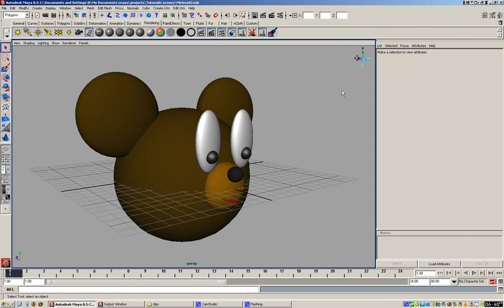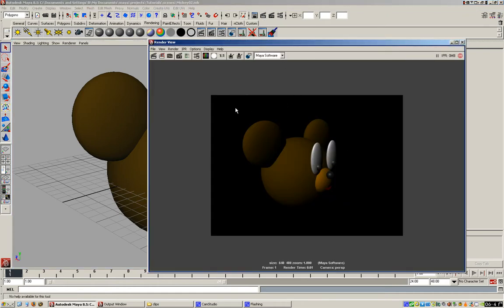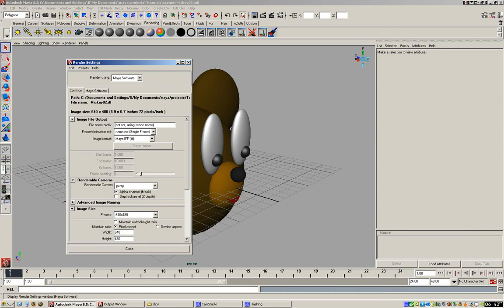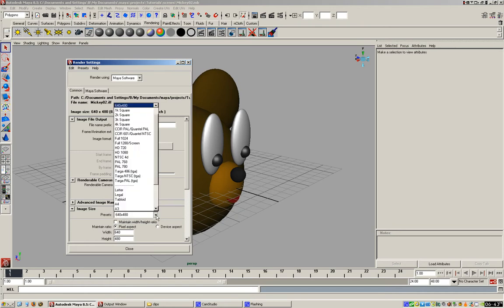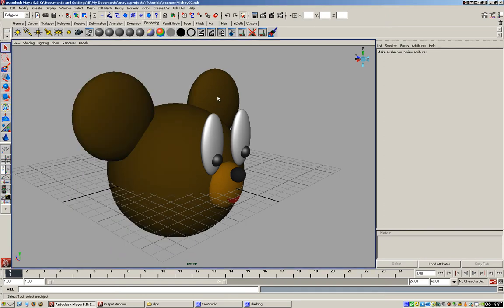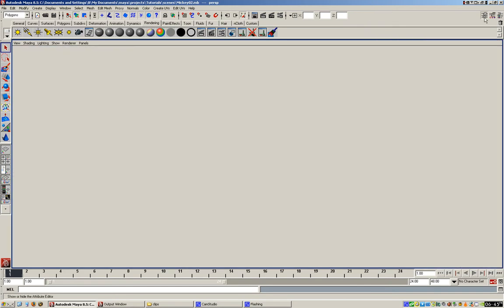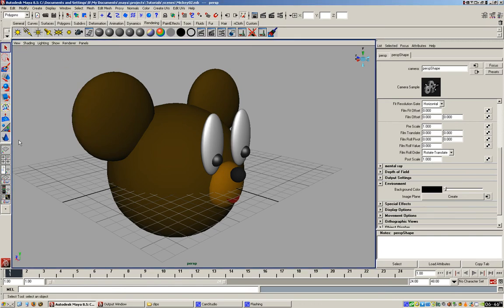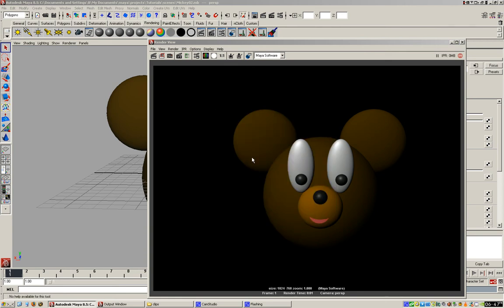Maya Lesson 04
How to render still images of your scene and a brief introduction to the render settings window.